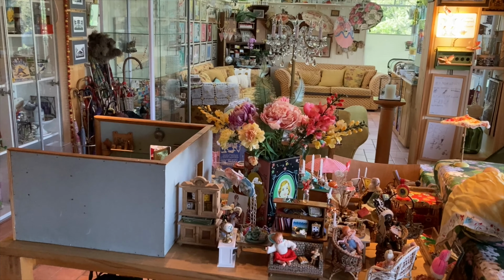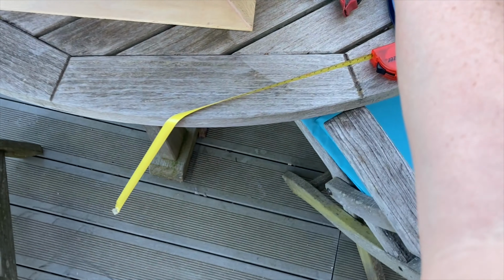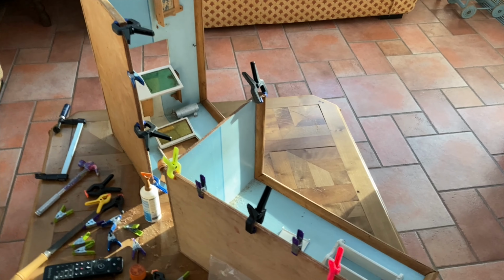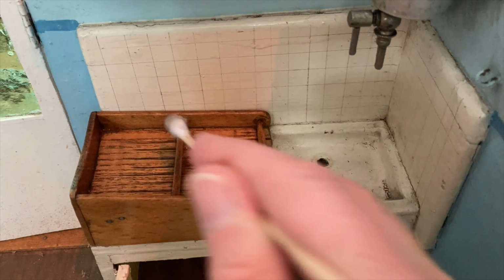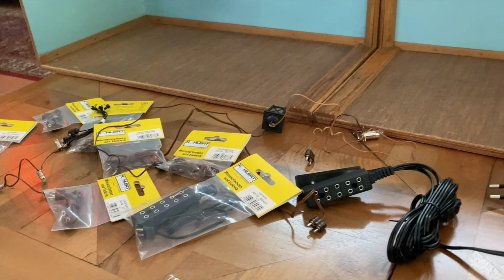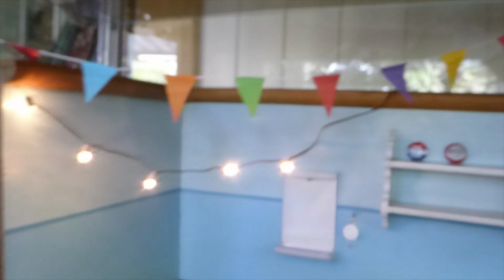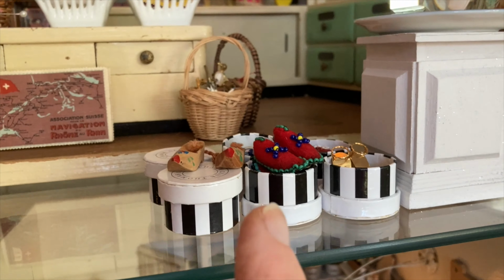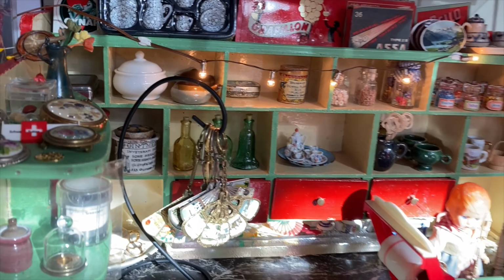🪓 Follow Lisa: Cutting a vintage dollhouse in 2! Tutorial and results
When I acquired this vintage dollhouse from Basel (actually it is over 100 years old so officially it is an antique), it was way too big for my vitrine where I had planned for it to go. It has been waiting for months for me to get the courage to cut it in half. I finally took advantage of the Easter holiday to remove EVERYTHING from the vitrine so I could reorganize and introduce this new piece.